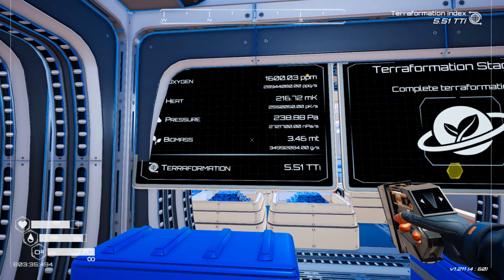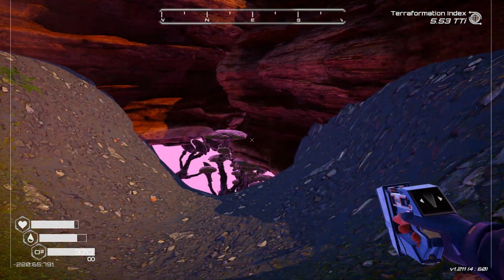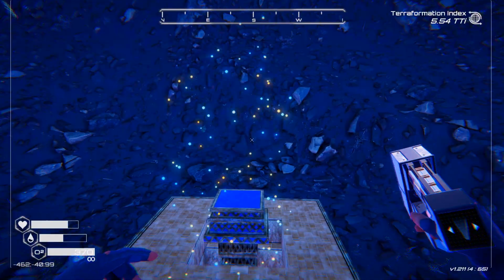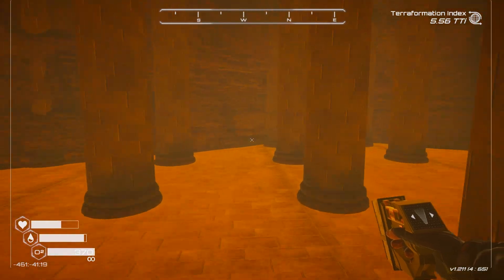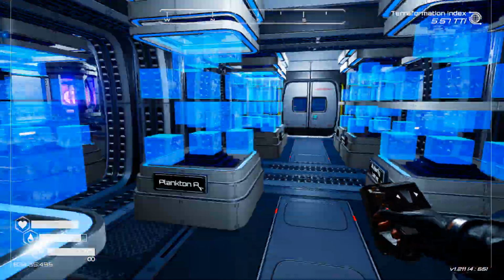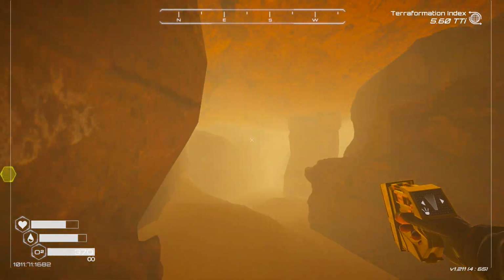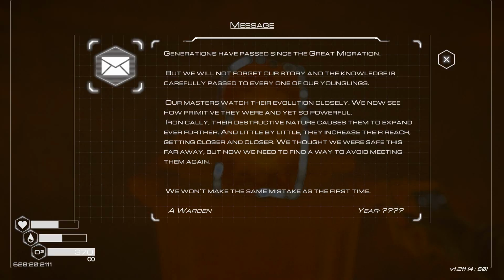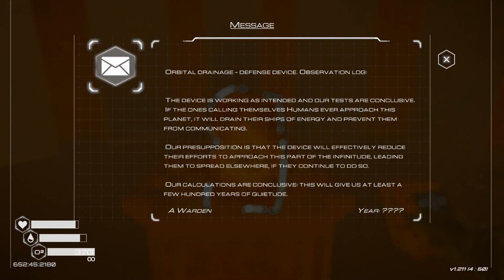Episode 71: The mushroom cave | The Planet Crafter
A space survival open world terraforming crafting game, designed for 1 to 10 players. Alter the ecosystem of an inhospitable planet to render it habitable for humanity. Survive, gather resources, and build you base. Then, generate oxygen, warmth, and pressure to create a brand new biosphere.